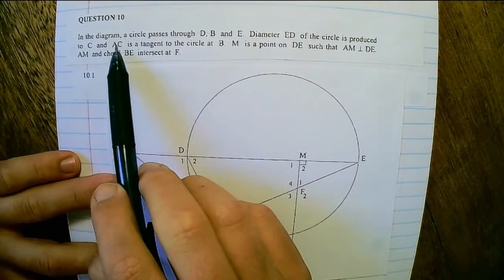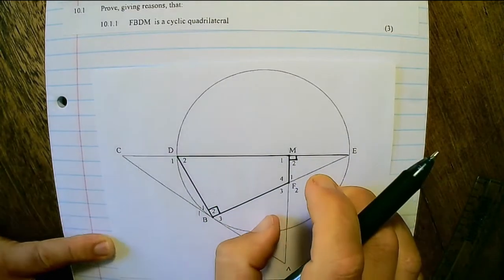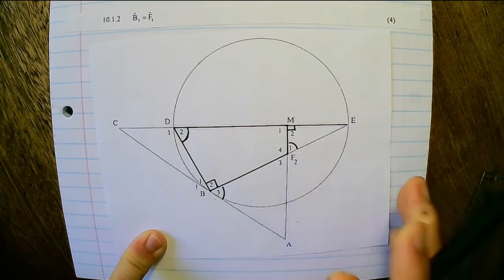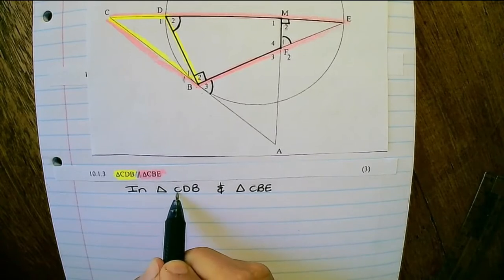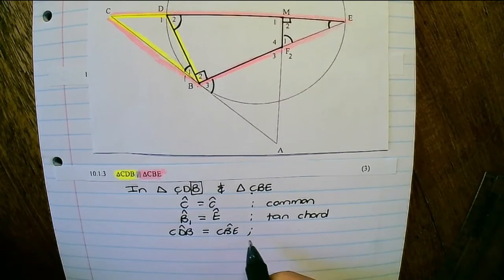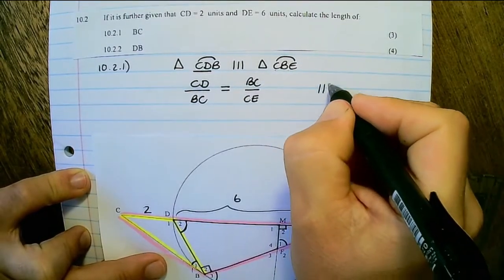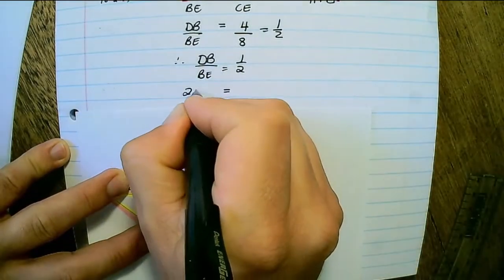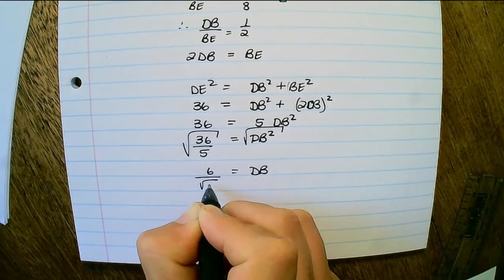Nov. 2020 - Paper 2 - Question 10 - Euclidean Geometry (Grade 12 Mathematics)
In this video we work through Question 10 (Mathematics - Paper 2, Nov 2020).
This video covers:
* Prove a cyclic quadrilateral
* Prove triangles are similar (angle angle angle)
* Use similarity and Pythagoras to solve the lengths of lines.